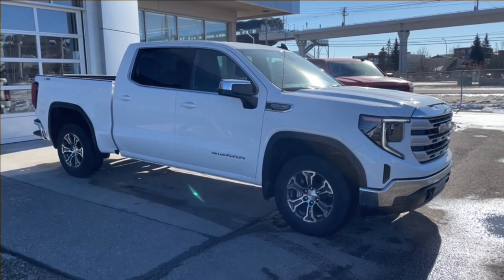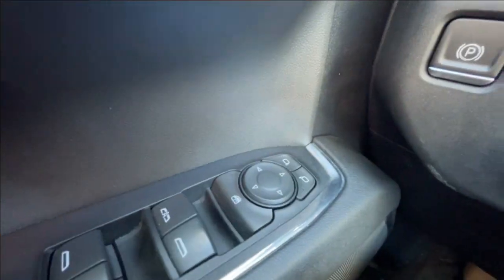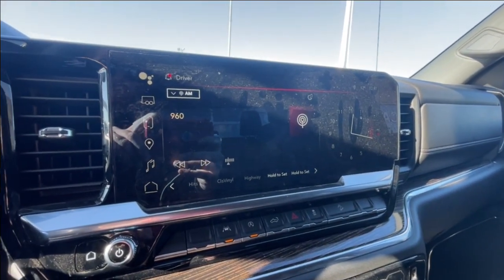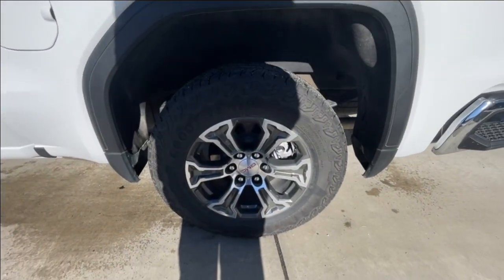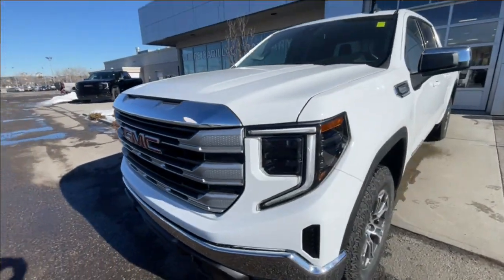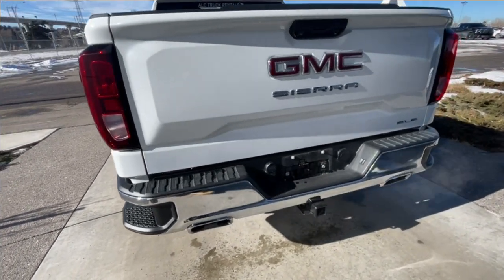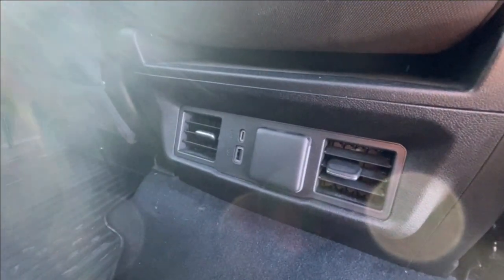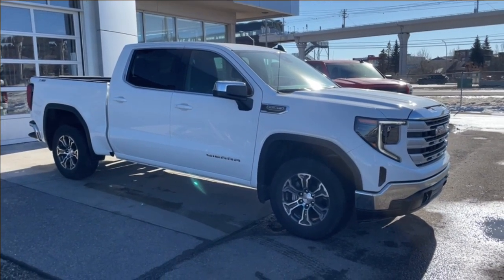White 2023 GMC Sierra 1500 SLE Review Calgary AB - Wolfe Calgary | ALC1068A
Introducing the 2024 GMC Sierra SLE, a rugged and capable truck designed to handle any challenge with ease. Dressed in a crisp Summit White exterior and featuring a Jet Black interior, this truck exudes style and sophistication on every journey.

Under the hood, a powerful 5.3L V8 engine delivers robust performance, paired seamlessly with a responsive 10-speed automatic transmission. Whether towing heavy loads or navigating rough terrain, this combination ensures smooth and confident driving in any situation.

Step inside the cabin, and you'll find a spacious and well-appointed interior equipped with the latest technology and comfort features. A 13.4-inch touchscreen infotainment system takes center stage, providing easy access to navigation, entertainment, and vehicle settings. The rear vision camera offers added convenience when maneuvering in tight spaces, while the 12.3-inch full digital gauge cluster provides essential driving information at a glance. Plus, a leather-wrapped heated steering wheel adds a touch of luxury to every drive.

On the exterior, the Sierra SLE boasts the X31 Off Road Package, which includes skid plates and LED headlights, taillights, and fog lights. These features not only enhance the truck's rugged appearance but also improve visibility and safety in challenging driving conditions.

Speaking of safety, the Sierra SLE comes equipped with a comprehensive suite of advanced safety technologies to help keep you and your passengers protected on the road. Forward collision alert, front and rear pedestrian alert, follow distance indicator, trailer blind zone alert, and lane keep assist with departure warning are just a few of the features designed to provide added peace of mind behind the wheel.

In summary, the 2024 GMC Sierra SLE combines powerful performance, advanced technology, and unmatched safety features to deliver a truck that's ready for whatever the road ahead may bring. Whether tackling tough jobs or embarking on weekend adventures, this truck is sure to impress at every turn.